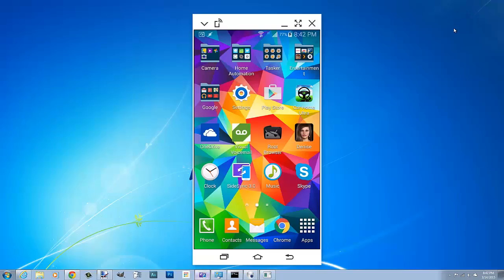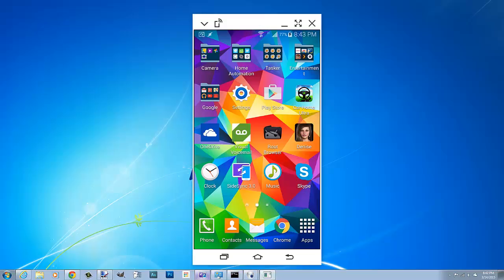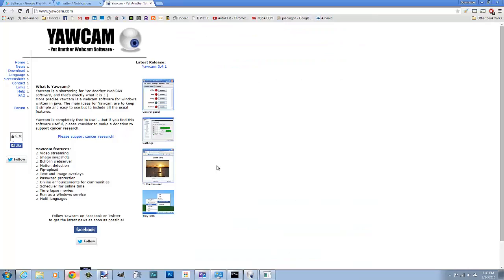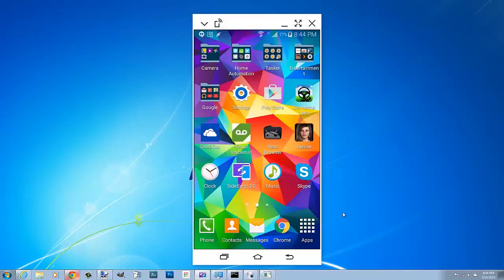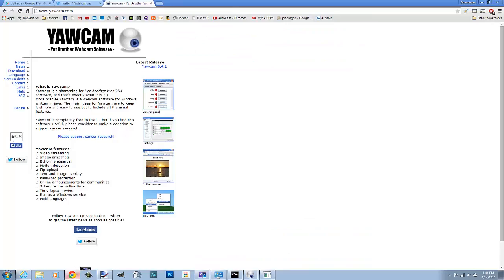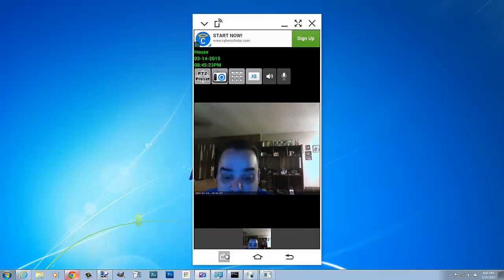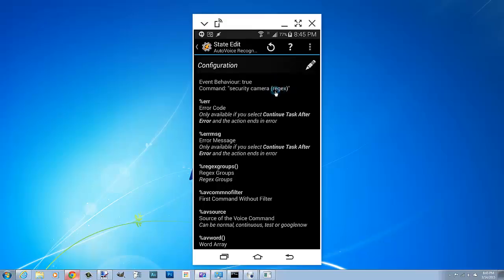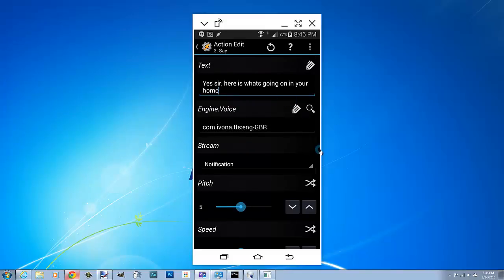Tasker Free Security Cam/IP Camera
In this video I show you how you can take any web cam and create a security camera/ IP Camera and access it remotely using Tasker.

WARNING!  I am sorry but I cannot help you with connections or configuration help.  Everyone has a different setup.  If you are having issues, visit the Yawcam forum.